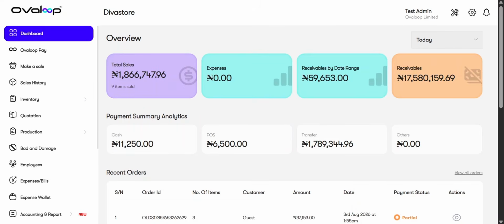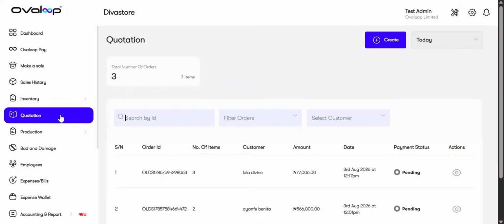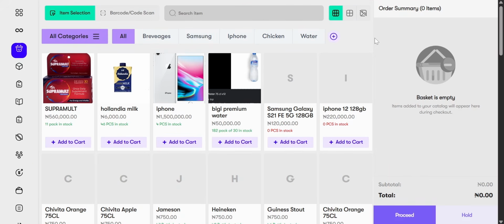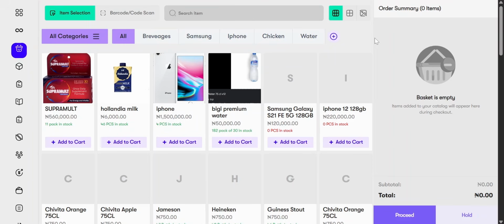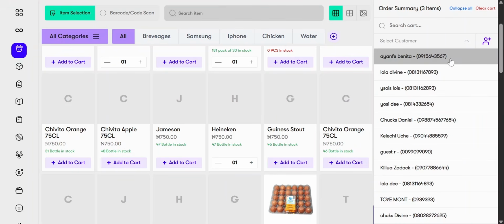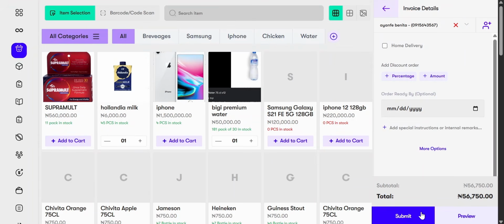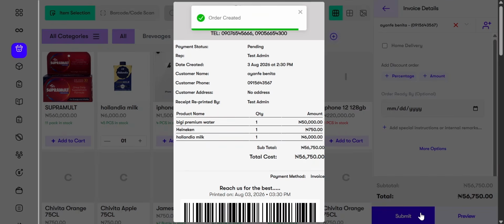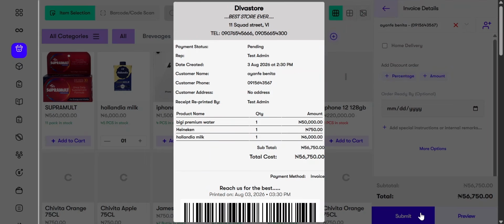HOW TO CREATE QUOTATION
Learn how to create a quotation on Ovaloop! 📝✨

In this video, we’ll show you how to easily create a quotation for your customers on Ovaloop.

Follow the step-by-step guide to learn how to prepare and manage quotations efficiently.

1    Navigate to Quotation, click create then add the required products to the cart.
2    On the Cart screen, select the customer. A customer must be assigned before creating an invoice.
3    Tap the 'Proceed' button to open invoice details.
4    Review the preview and tap submit. 'Send' or 'Download' to share the quotation as a PDF.
5    The invoice is saved under Orders and can be paid later.